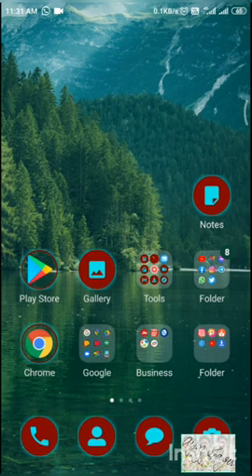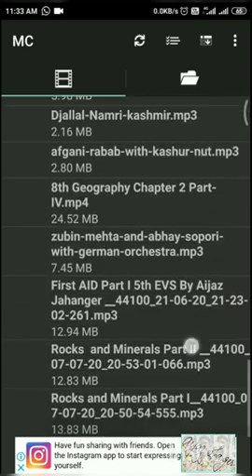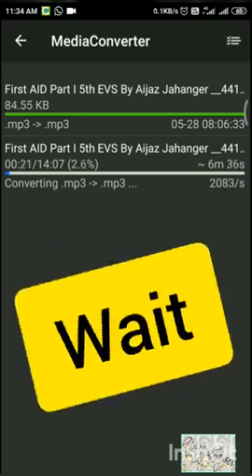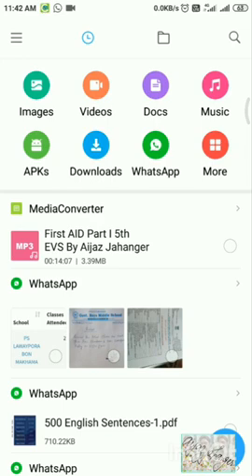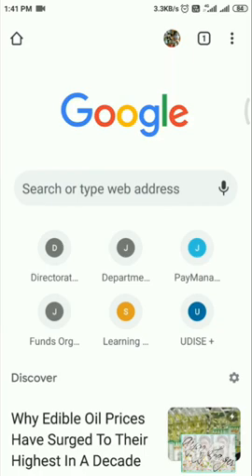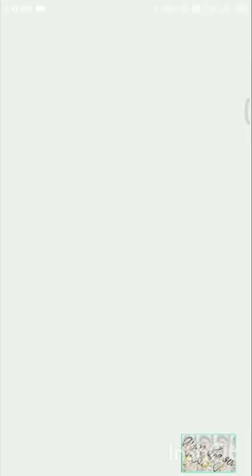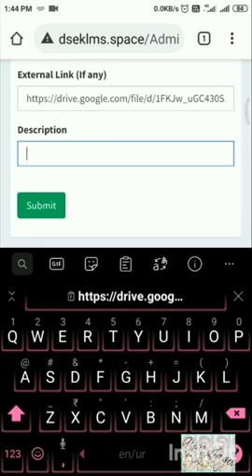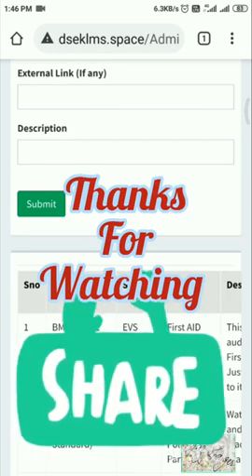Upload An Audio on LMS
The video is about as to how we can upload an audio file on LMS